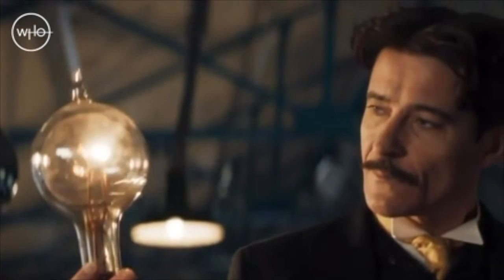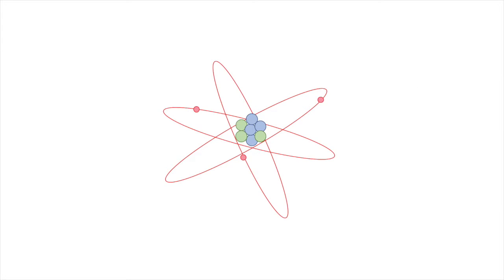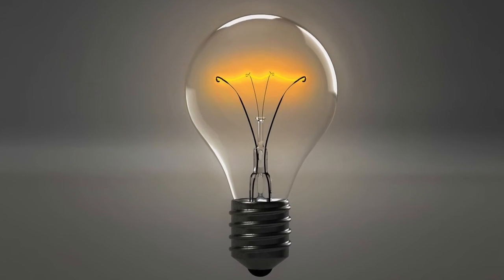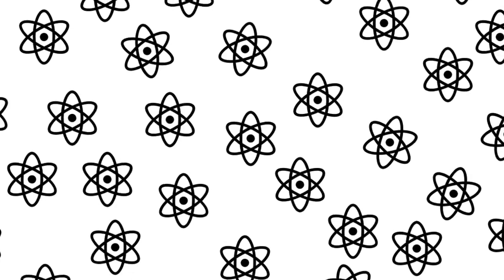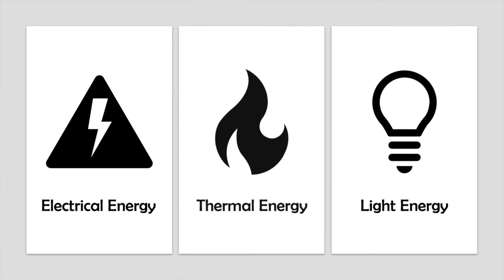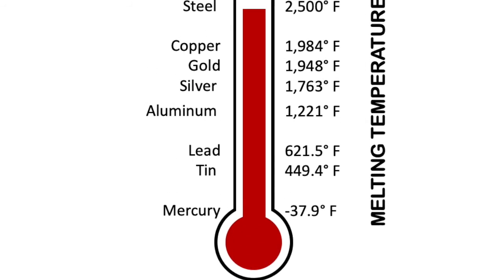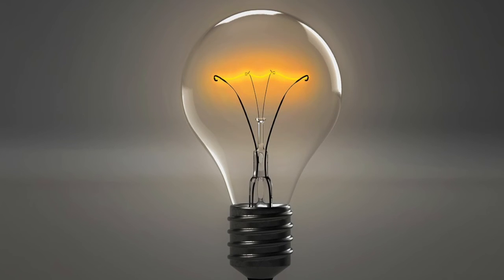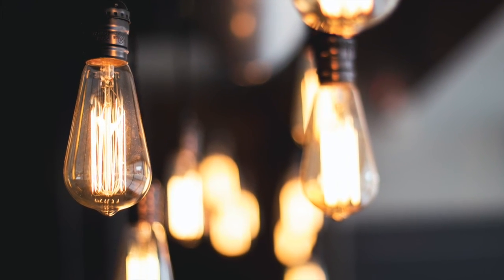How does a lightbulb work?